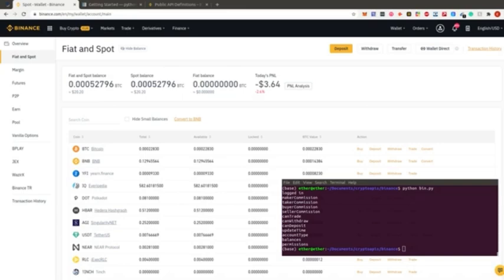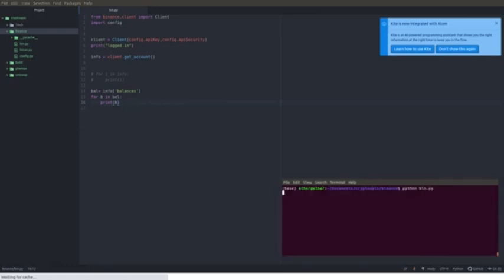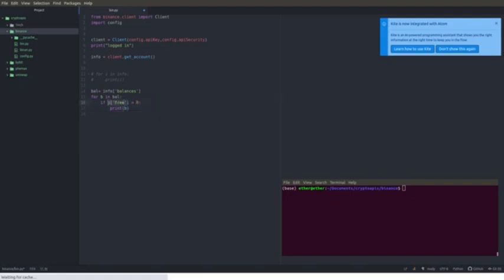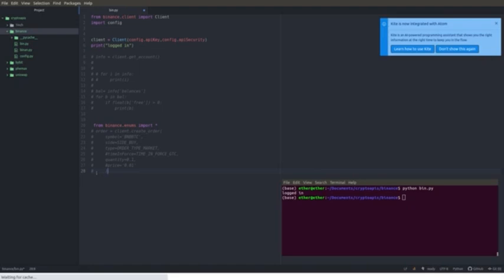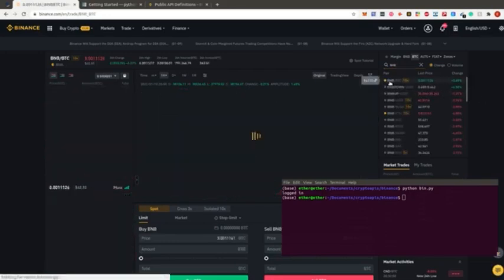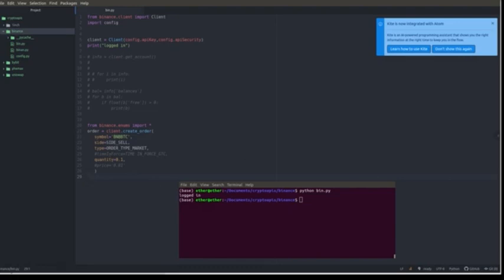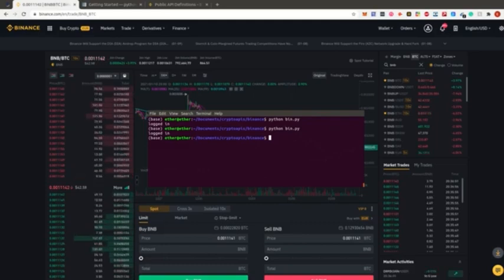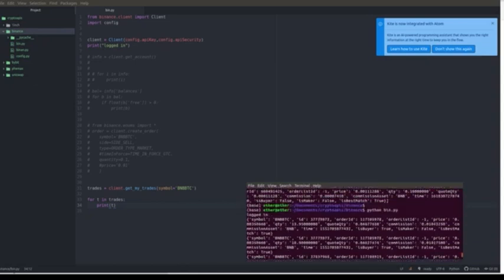Binance API tutorial in python (pt 2)